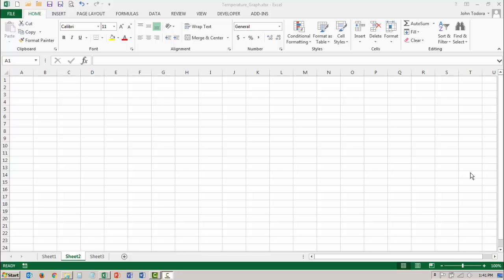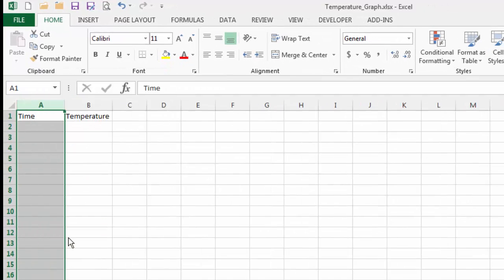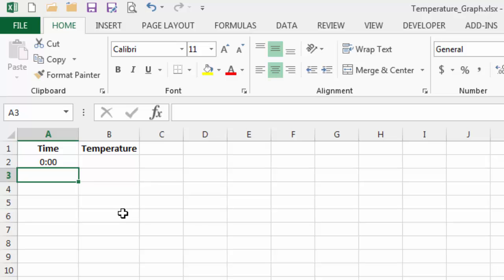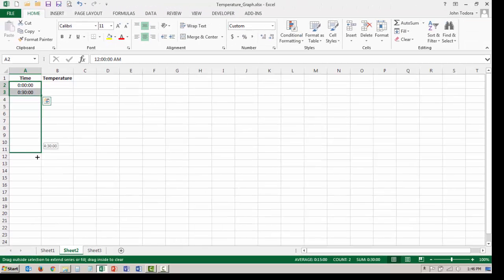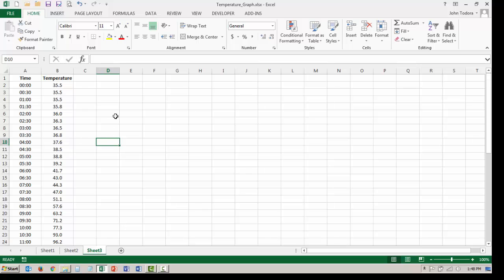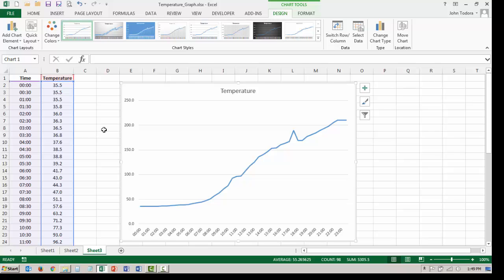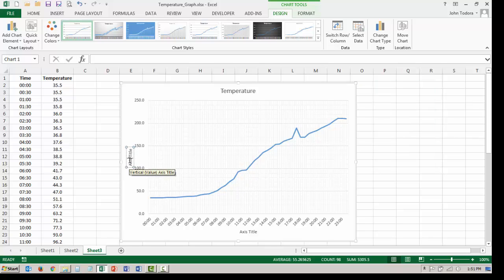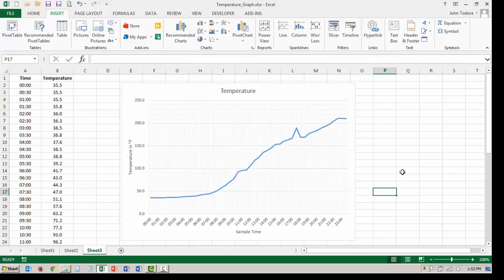Graphing Data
This is a short video to demonstrate entering and graphing data in Microsoft Excel.